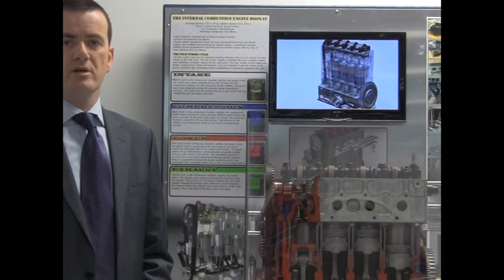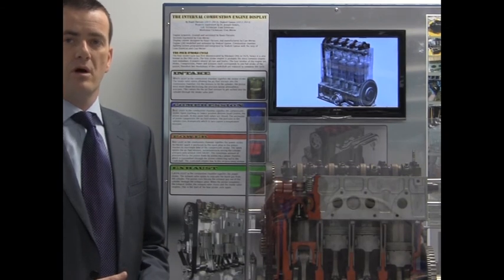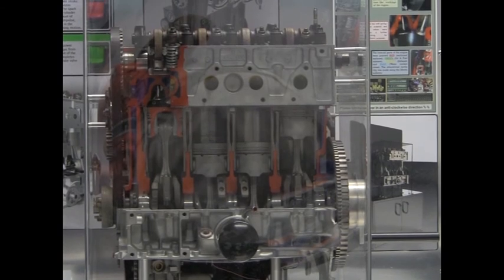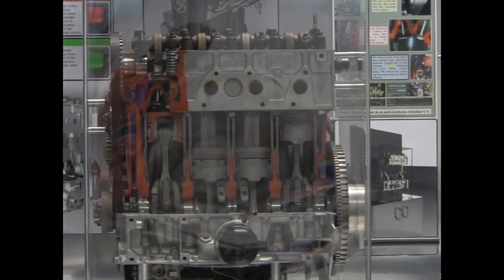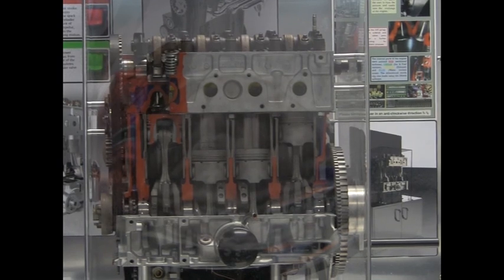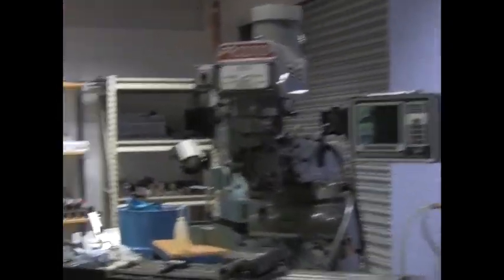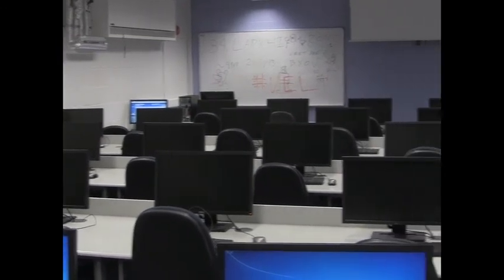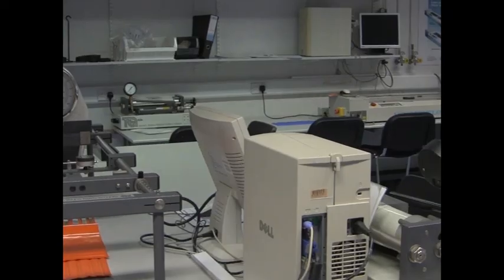Open day in DCU School of Mechanical & Manufacturing Engineering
A quick look around DCU Mechanical and Manufacturing Engineering on DCU Open Day